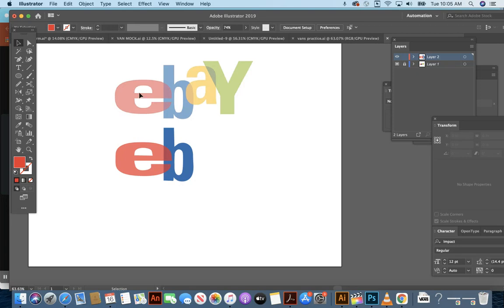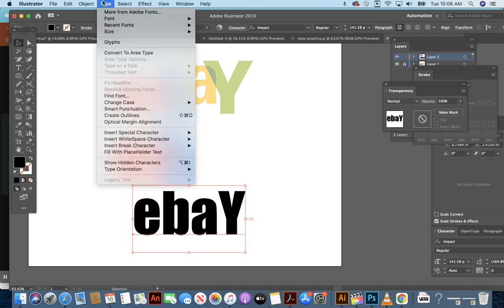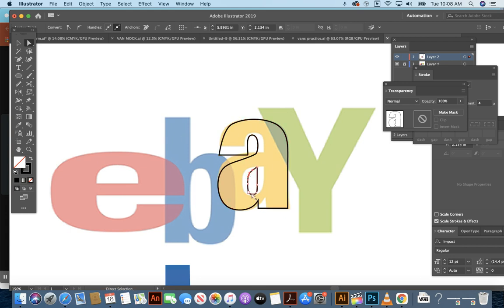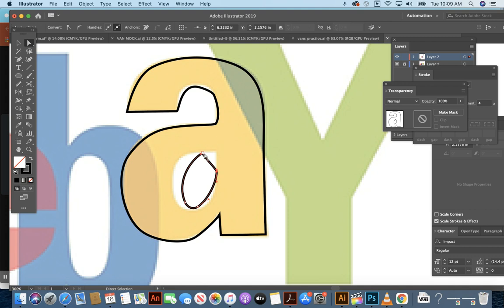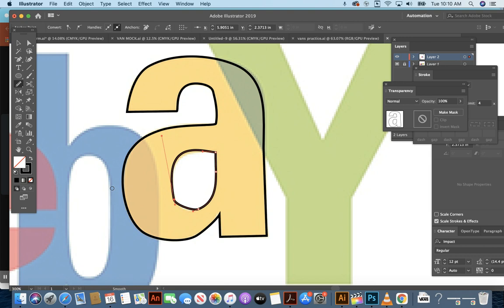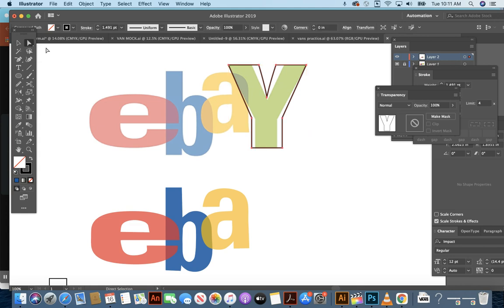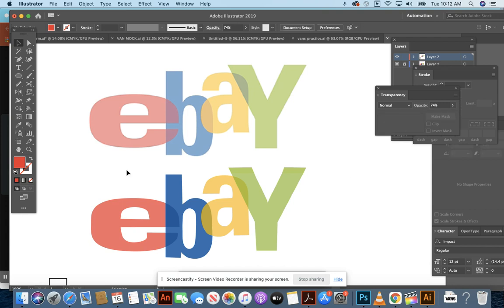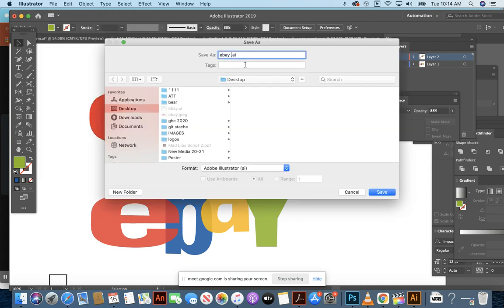Recreating Ebay Logo - Adobe Illustrator